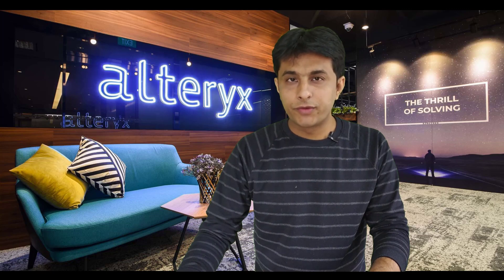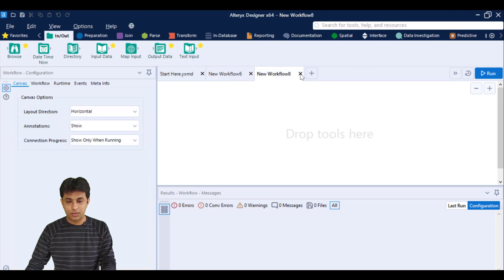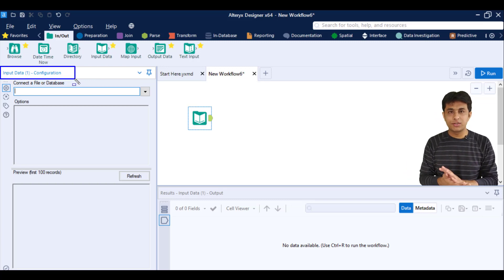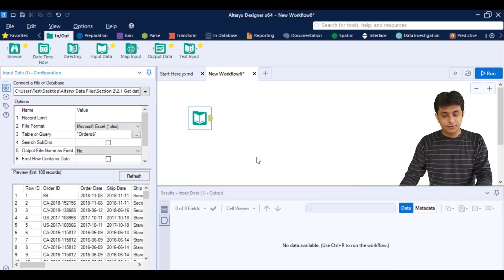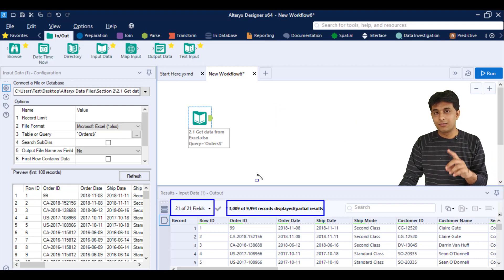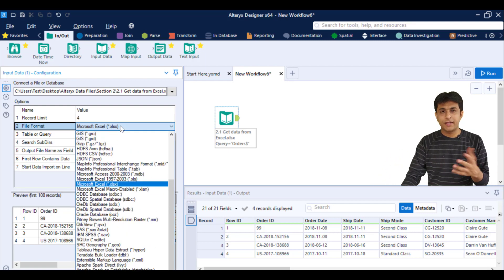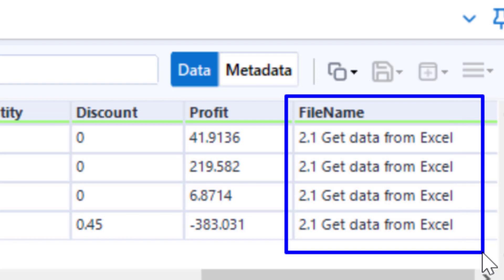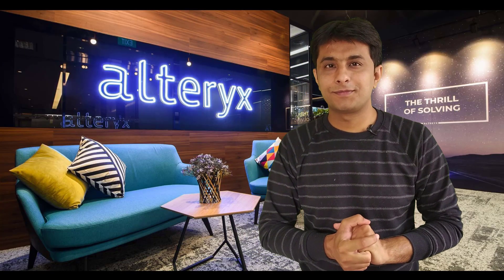2.1 Alteryx by Pavan Lalwani | Import Data from Excel in Alteryx Designer | Business Intelligence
2.1 Alteryx by Pavan Lalwani | Import Data from Excel in Alteryx Designer  | Business Intelligence

Welcome to our Alteryx course, designed to equip you with the skills and knowledge necessary to transform data into valuable insights. Alteryx is a leading and a widely adopted Business Intelligence platform, trusted by globally leading corporations as top-ranking Analytics and ETL tool to transform complex data into actionable insights.
Use alteryx 📈 businesintelligence 💼 pavanlalwani 👨‍💼 to stay updated

🔴Summary:-
In this tutorial, expert instructor Pavan Lalwani will guide you through the fundamentals of Alteryx, from data integration and cleaning, to advanced analytics techniques such as predictive modeling. Whether you are a beginner or looking to take your skills to the next level, this course will provide you with a comprehensive understanding of how to harness the power of Alteryx to drive better business decisions.

     This course is designed for professionals looking to expand their knowledge and skills in the field of Business Intelligence, utilizing Alteryx as the primary tool. Whether you are looking to automate data processing and analysis, or want to explore advanced analytics techniques such as predictive modeling, this course has you covered.

    If you're looking to join the ranks of the world's top data professionals and advance your career in the exciting and rapidly growing field of business intelligence, look no further. With the rapid advancement in technology, data has become a crucial aspect of business decision-making. Investing in a comprehensive understanding of Alteryx is a step towards unlocking the full potential of your data, and positioning yourself as a leading professional in the field of Business Intelligence. Join us in this journey to success!

🔴FAQ’s:-
Q: What is Alteryx?
A: Alteryx is a data analytics and business intelligence platform that allows users to automate and streamline their data processing and analysis.

Q: Who can benefit from learning Alteryx?
A: Alteryx is ideal for data analysts, business intelligence professionals, and data scientists who want to simplify their data processing and analysis tasks.

Q: What does this Alteryx course cover?
A: This Alteryx course covers the fundamentals of the platform, including data integration, cleaning, and transformation, as well as more advanced topics such as predictive analytics and machine learning. By the end of the course, you will have a comprehensive understanding of how to use Alteryx to turn raw data into actionable insights.

Q: Why choose this Alteryx course?
A: This Alteryx course is designed to help you become proficient in the platform, whether you're a beginner or an experienced user. The course is taught by experienced professionals and includes hands-on exercises and real-world examples to ensure you have a solid understanding of the concepts covered.

Q: What are the key differences between Alteryx, Power BI, and Tableau?
A: Alteryx is best suited for data processing and analysis, while Power BI is geared towards data visualization and dashboarding, and Tableau is a popular choice for data visualization and interactive reporting. Alteryx also has the advantage of offering advanced analytics capabilities such as predictive modeling, while Power BI and Tableau focus more on visualizing and presenting data.